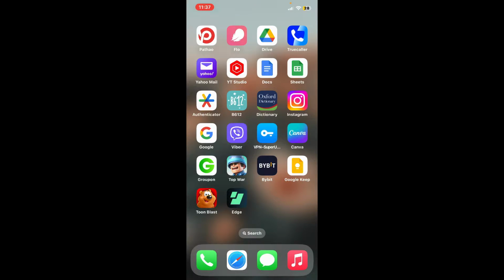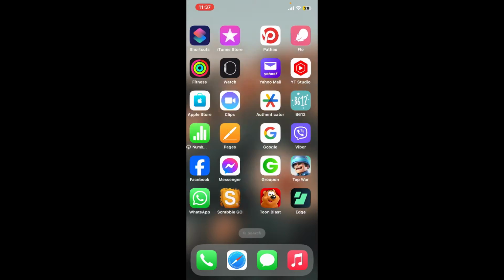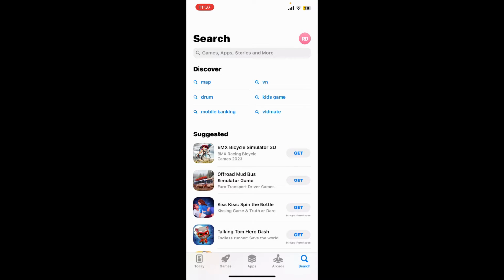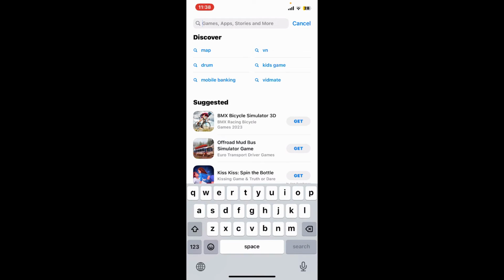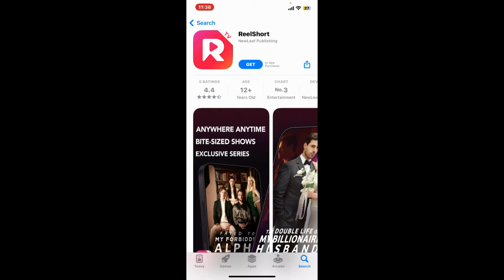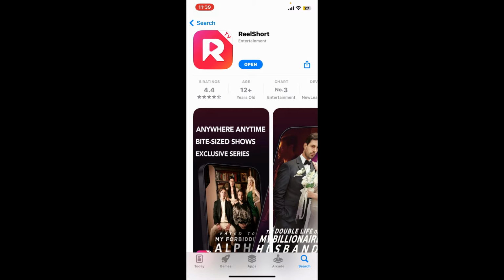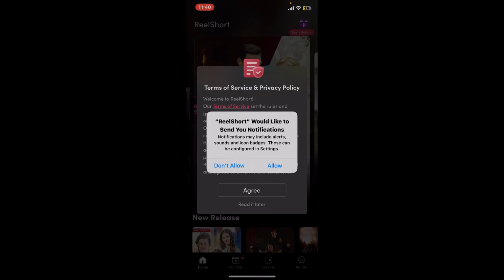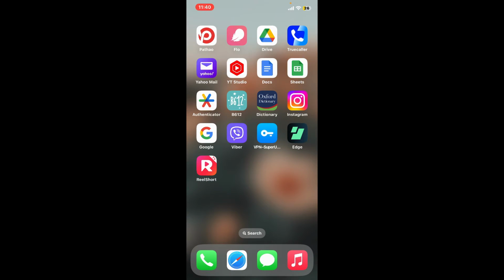How To Download ReelShort App on iPhone 2023?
In this video, we'll guide you through the process of downloading the Reel Short app on your iPhone. Reel Short is a popular app for watching short films and videos from independent creators.